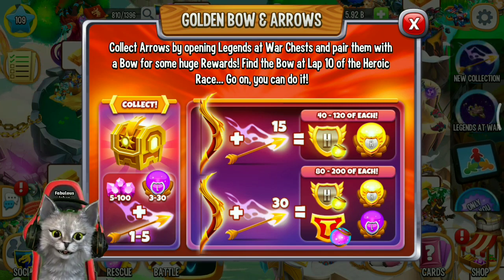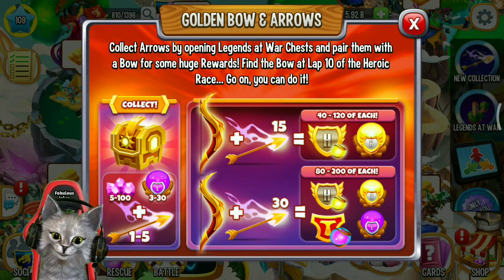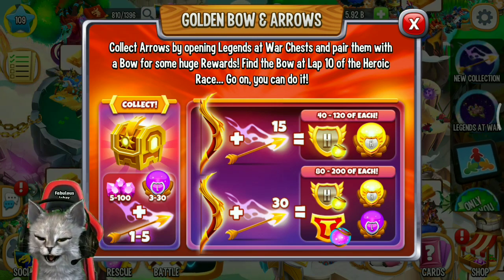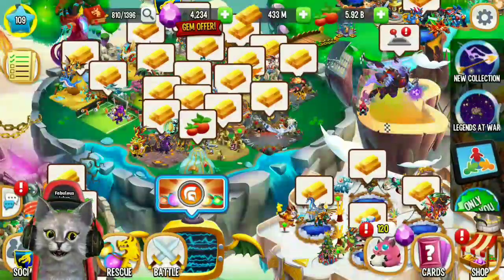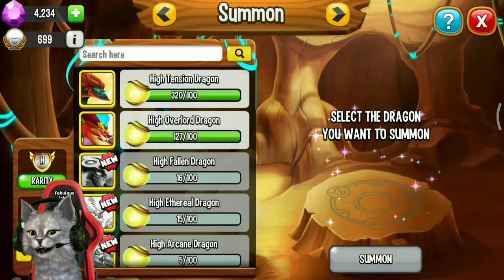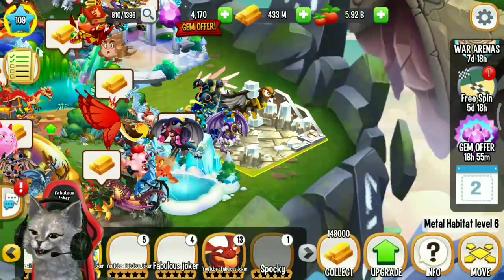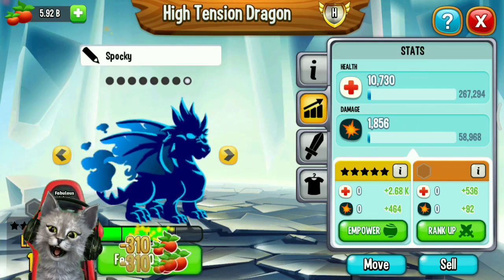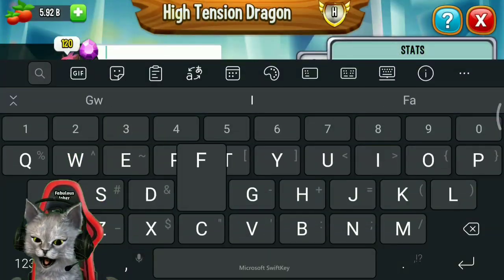I GOT 100 GOLDEN ARROW & GOLDEN BOW ! FREE HEROIC DRAGON !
I get 100 golden arrow and a bow, it's mean I can get more than 100 heroic dragon orbs! Free Heroic Dragon from this collection !